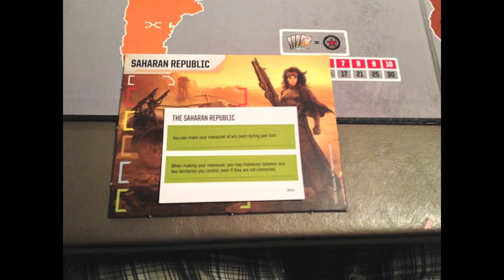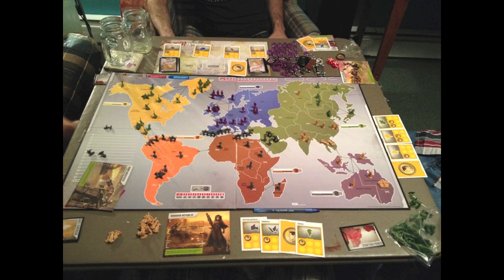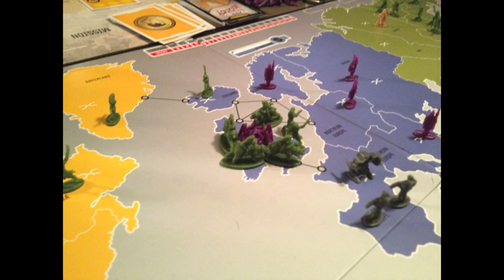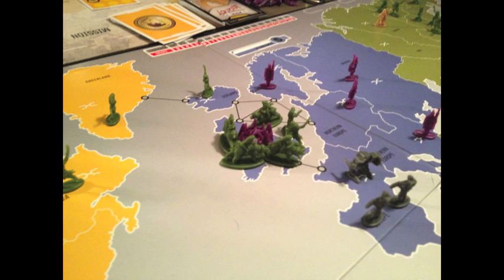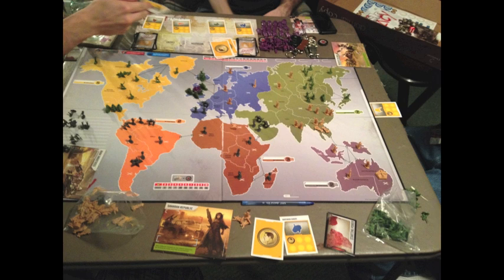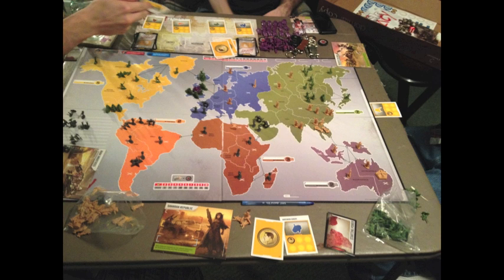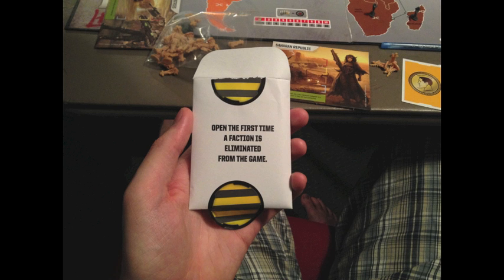Risk Legacy Game Review: Game 1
This a review and Game 1 of Risk Legacy.